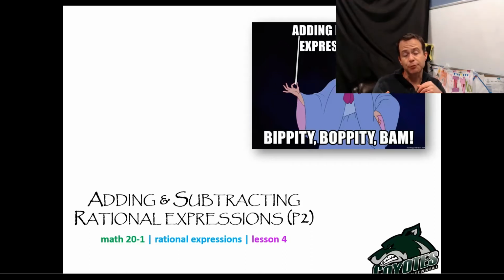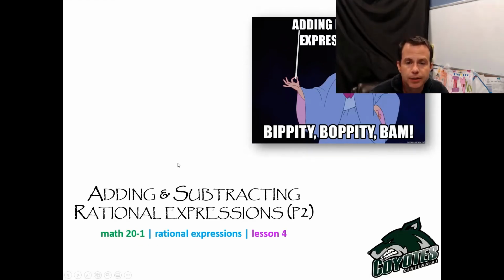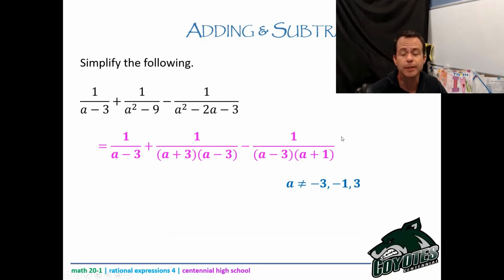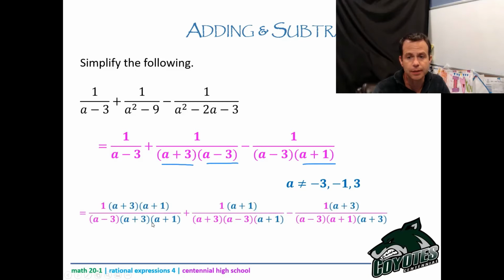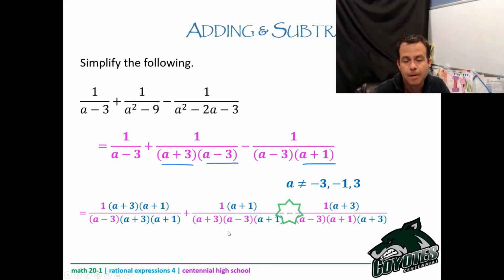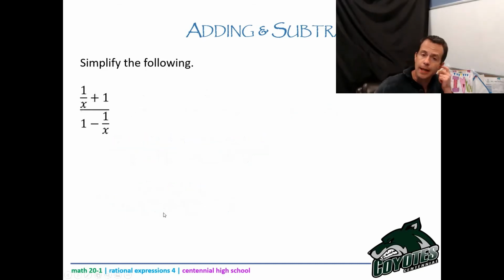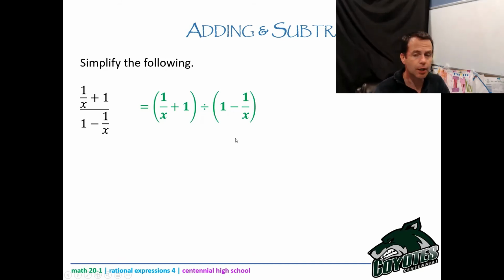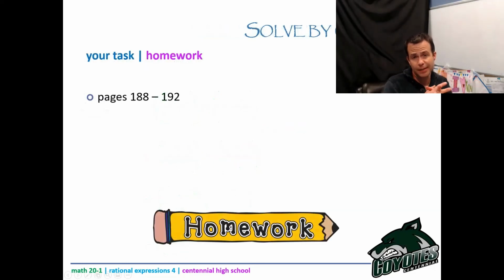Math 20-1 - Lesson 4.4 - adding and subtracting rational expressions 2